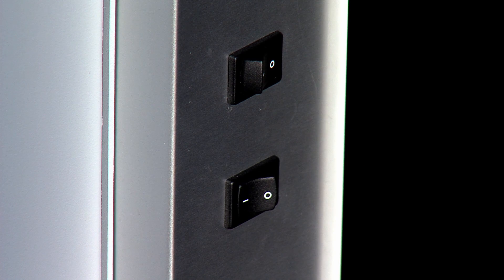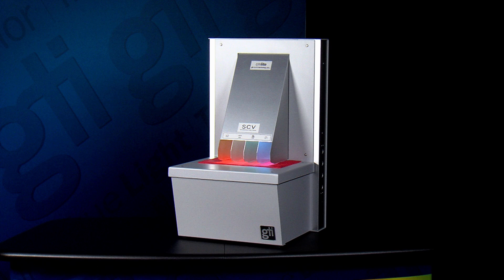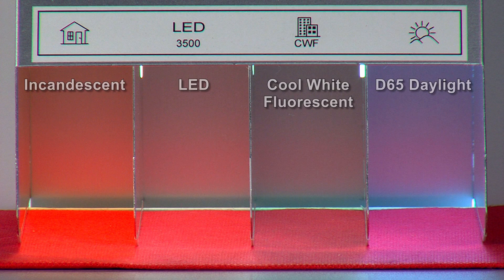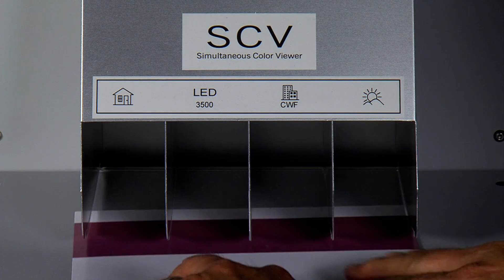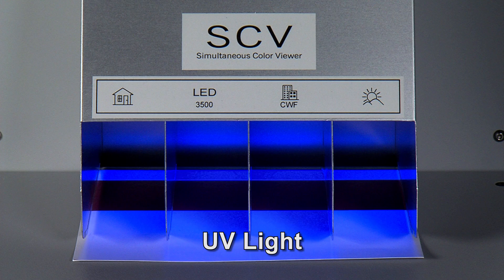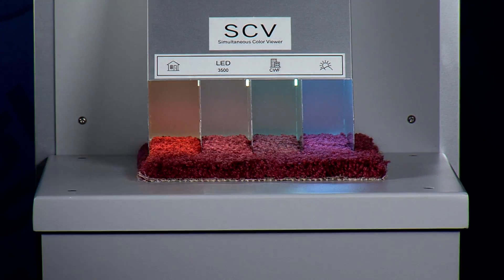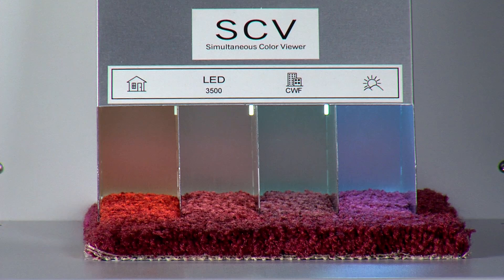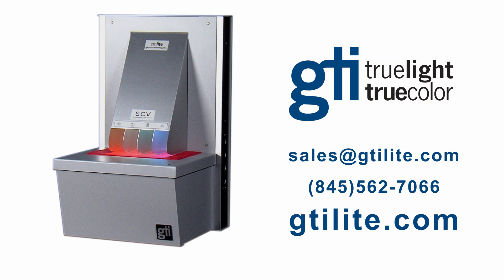GTI Simultaneous Color Viewer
The Simultaneous Color Viewer is designed to help detect metamerism and test color harmony by allowing a visual comparison of colors under four different light sources. Standard light sources are daylight, LED, store light, and home light incandescent. A UV light allows for the detection of optical brighteners, whitening agents, and fluorescent dyes and pigments.